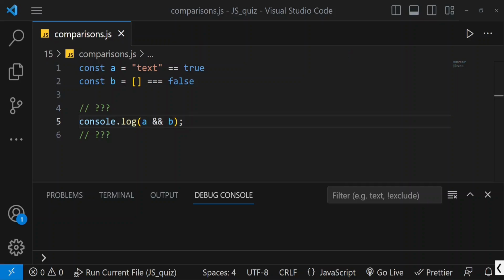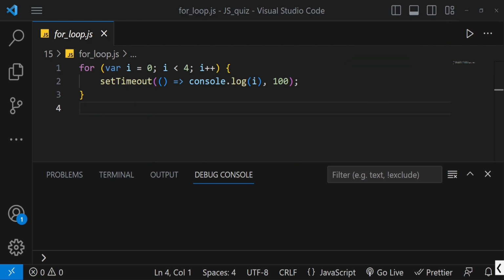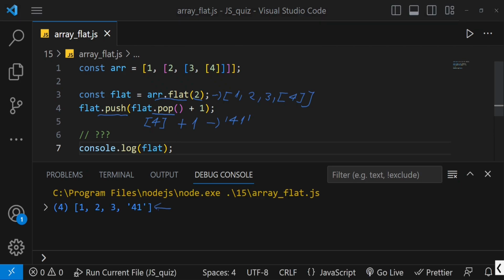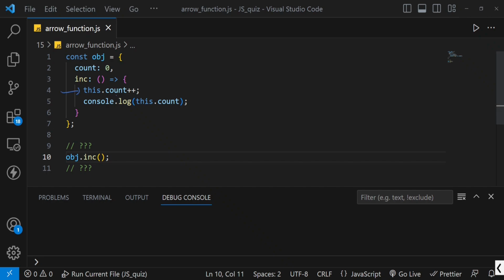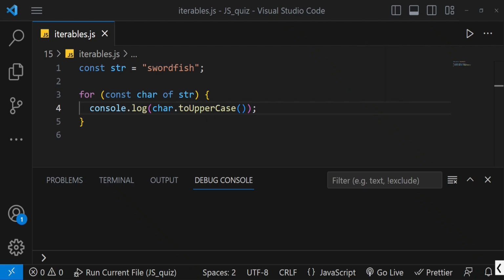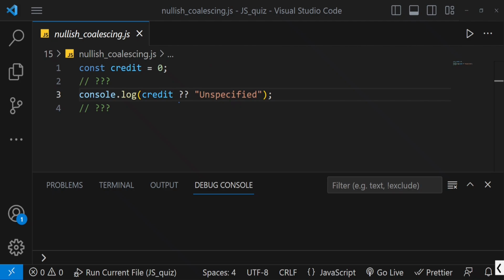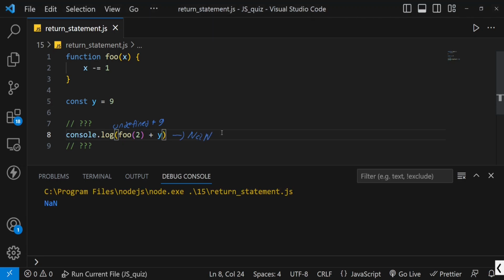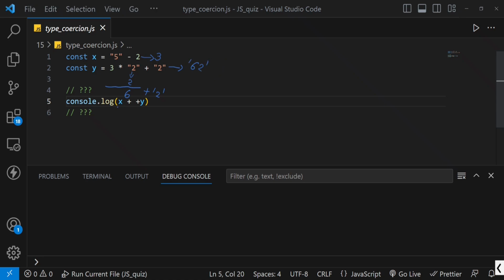15 JavaScript Exercises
Think you know JavaScript? Let’s find out.

This video presents 15 mind-bending JavaScript code snippets. For each one, you have 15 seconds to predict the output. Pause if you need more time — but no cheating!

After the challenge, I’ll walk you through each snippet step-by-step and explain exactly what’s happening behind the scenes.

💬 Drop your score in the comments! How many did you get right?

🕒 *Timestamps*
00:00 – Intro
00:17 1. Comparisons (== vs ===)
01:31 2. AND Operator (&&)
02:21 3. For Loop + setTimeout
03:22 4. Array.flat() and Type Coercion
04:24 5. The `this` Keyword in Arrow Functions
05:14 6. Arrow Function Scope
06:35 7. ASCII String Comparison
07:26 8. Iterables: for...of with strings
08:16 9. OR Operator (||)
09:08 10. Postfix Increment (a++)
09:52: 11. Nullish Coalescing (??)
10:31 12. Prototype Inheritance
11:23 13. Return Statement Edge Case
12:06 14. Ternary Operator
12:52 15. Type Coercion in JS
14:08 Outro